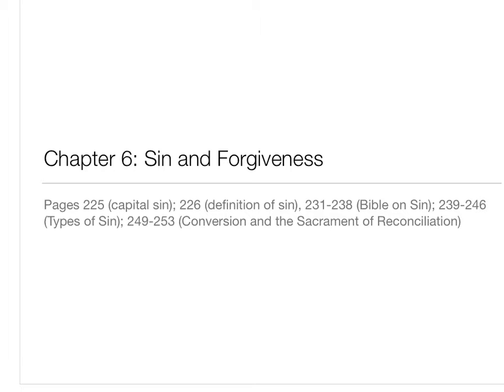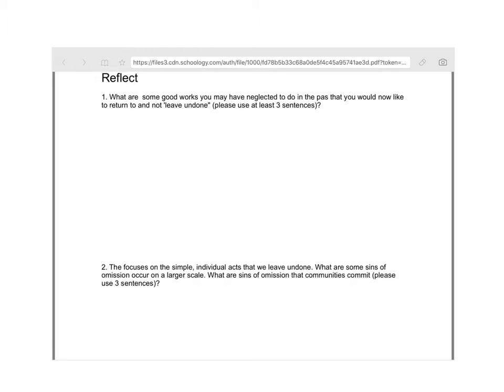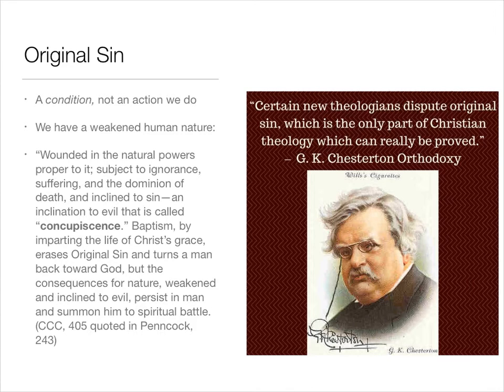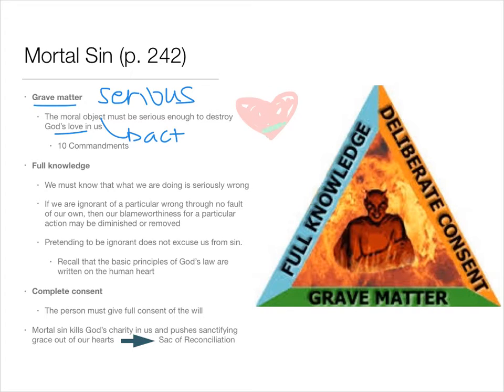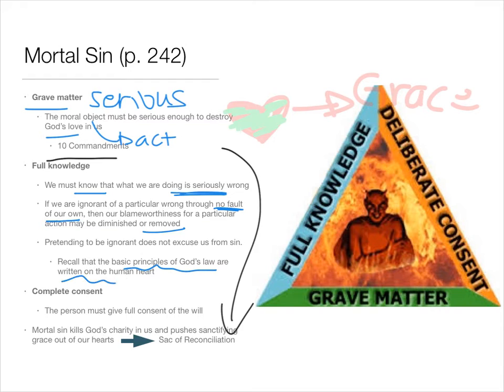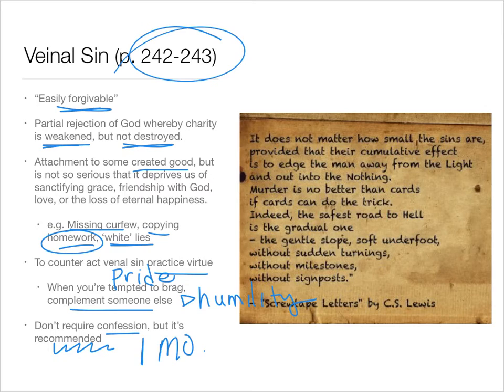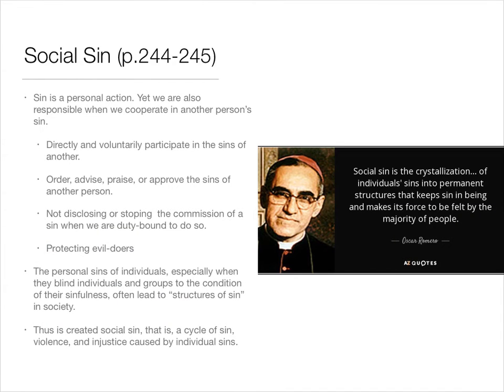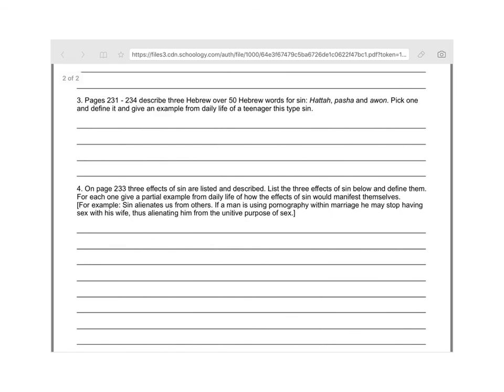Morality Ch 6 Sin Lesson 1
Morality Ch  6 Sin Lesson 1: Defining Sin